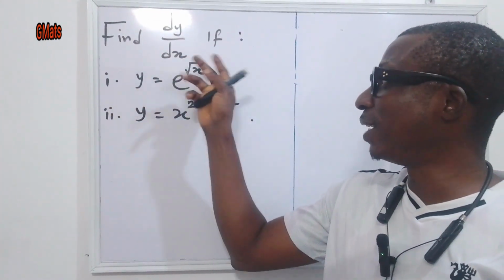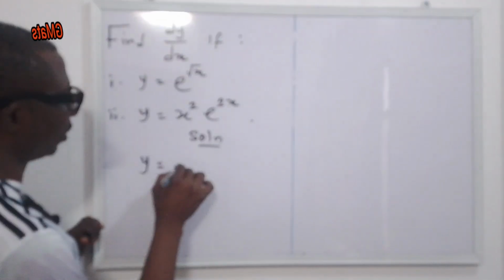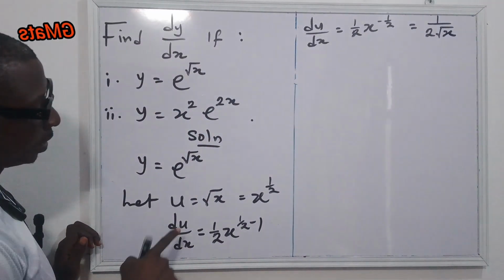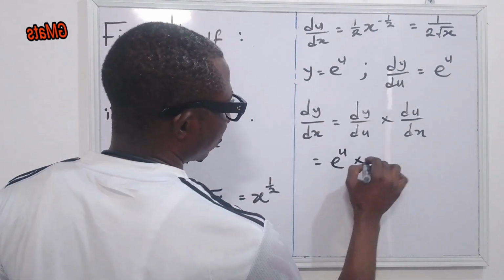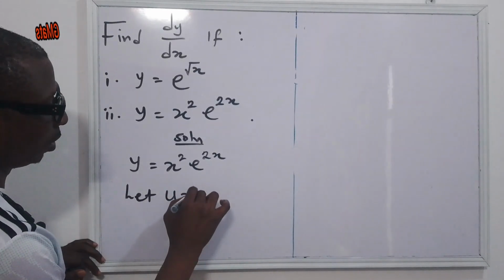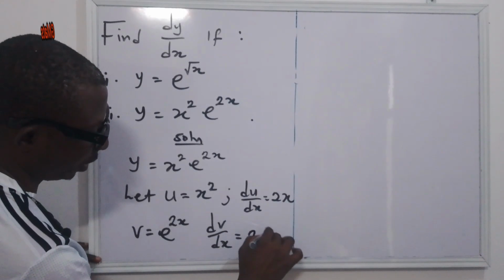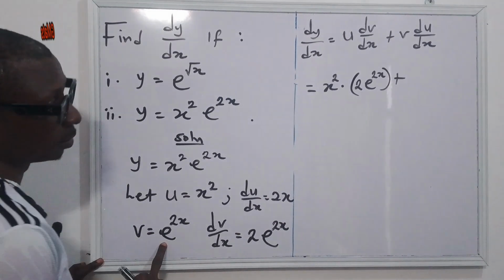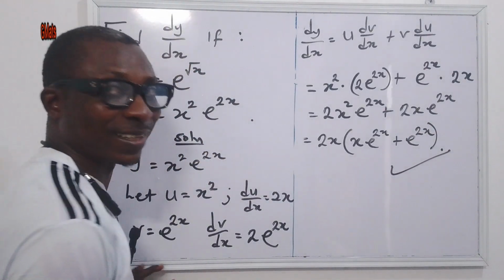Find dy/dx | Differentiate eˣ and x²e²ˣ | Calculus Made Easy | GMats Hub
Find dy/dx | Differentiate eˣ and x²e²ˣ | Calculus Made Easy

Description:
In this calculus lesson, we learn how to find dy/dx using important differentiation rules, including the Chain Rule and Product Rule.

We solve these two examples step-by-step:

i. y = eˣᐟ²
ii. y = x²e²ˣ

📌 Topics covered:
• Differentiation of exponential functions
• Chain Rule
• Product Rule
• Finding dy/dx
• Step-by-step calculus solutions

This lesson is useful for students preparing for WAEC, NECO, JAMB, A-Level, SAT, Cambridge, IGCSE, and other mathematics examinations.